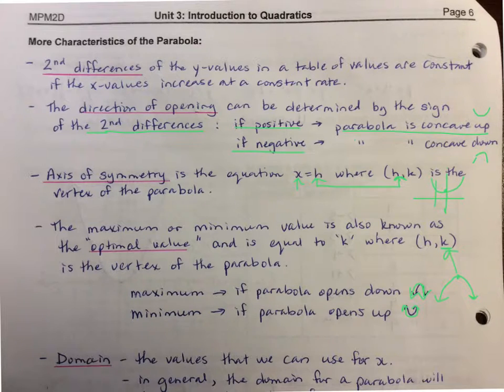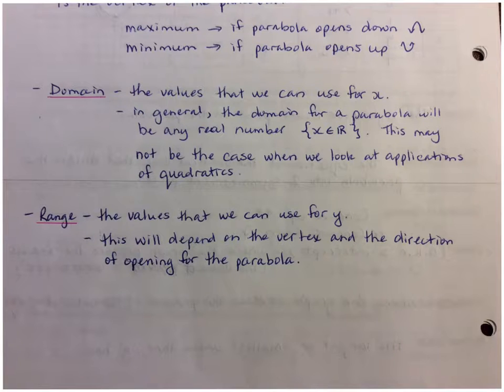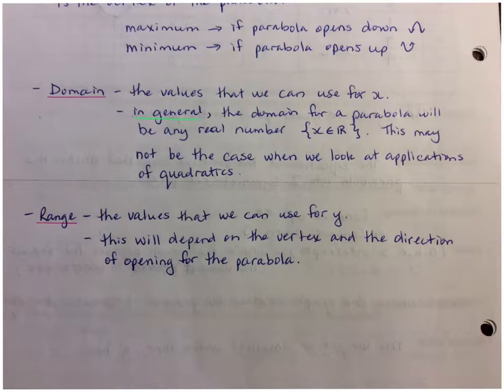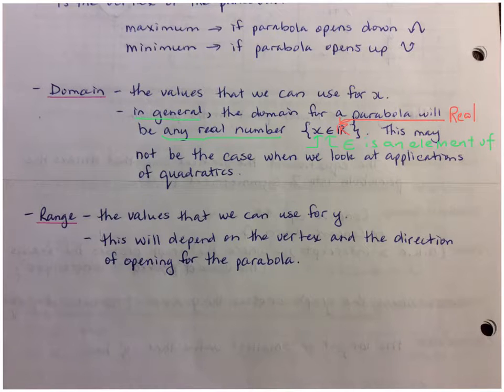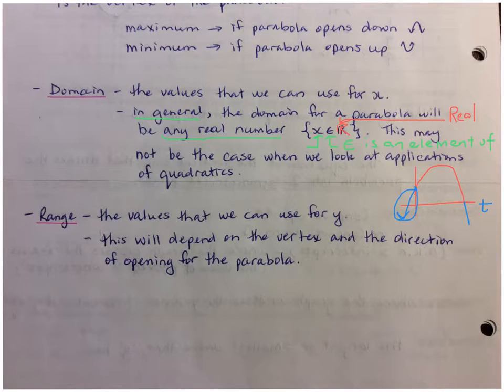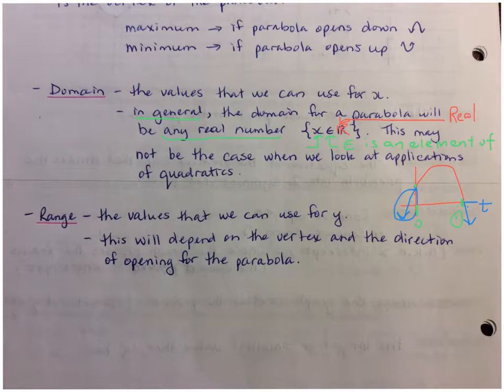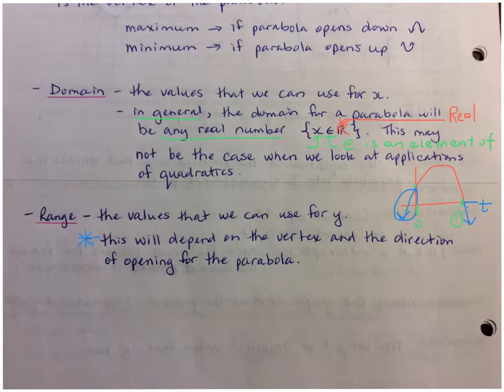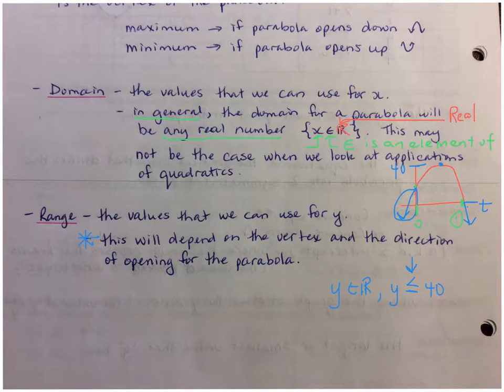3.3B More Characteristics